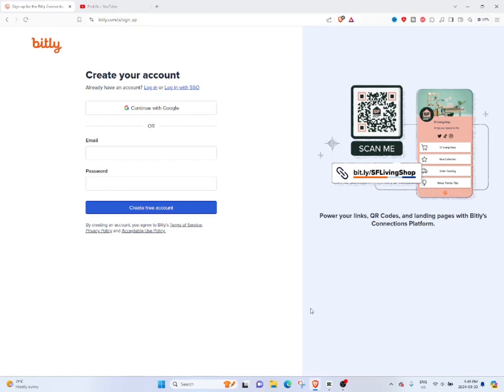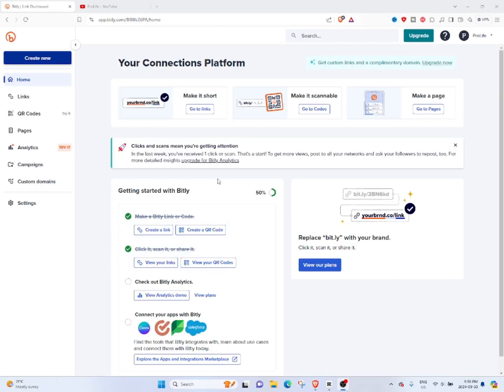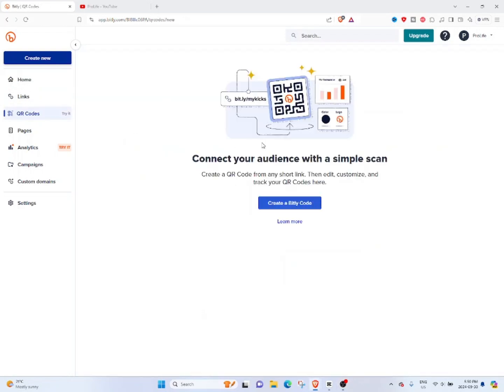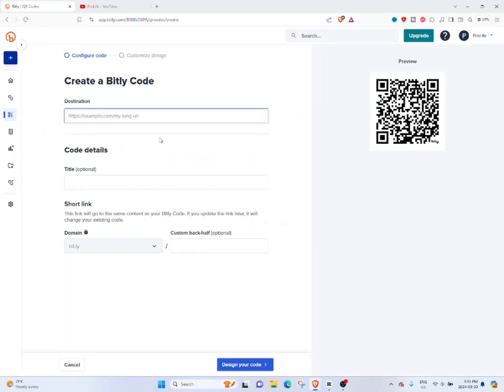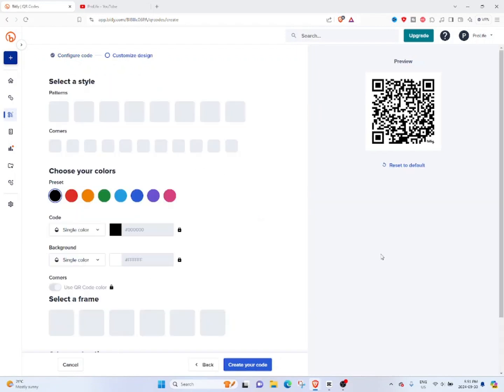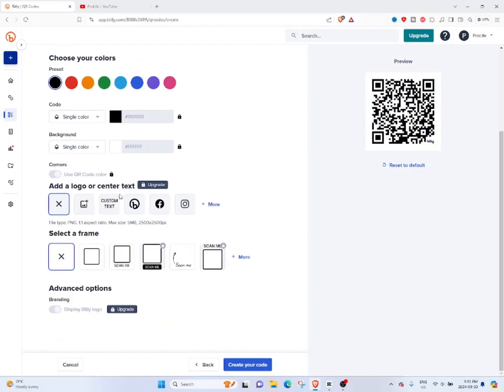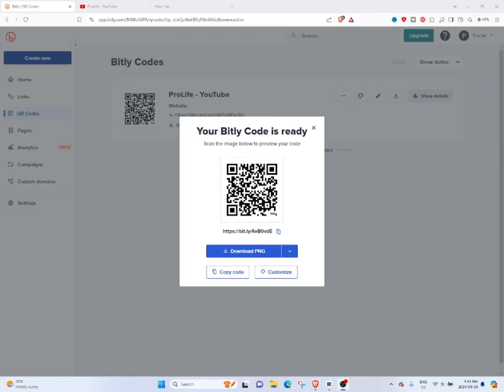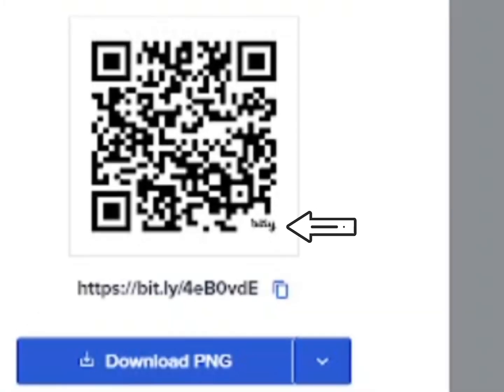Create Your Own QR Code in Minutes: Easy Tutorial!